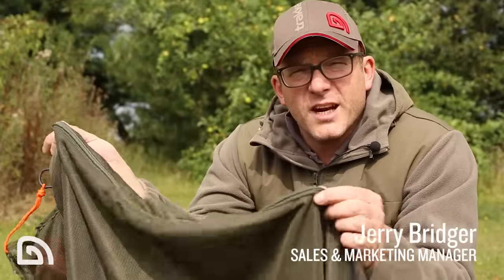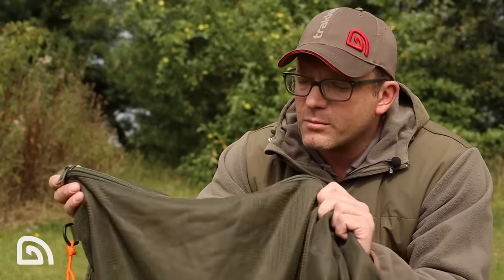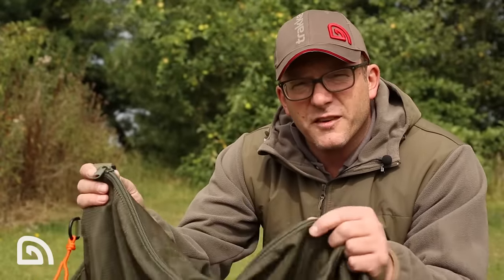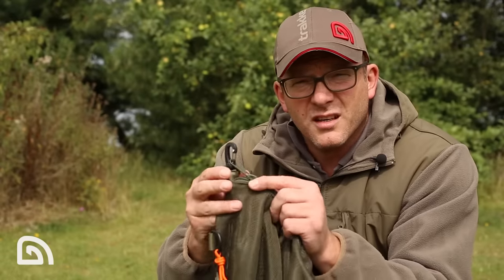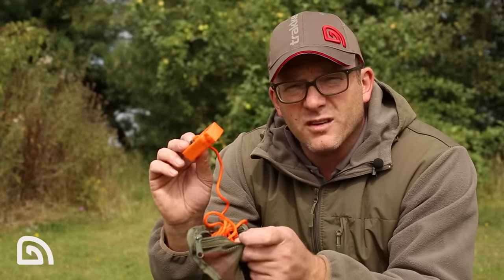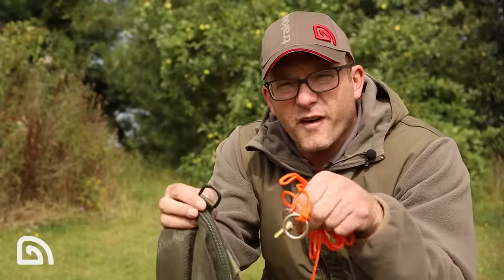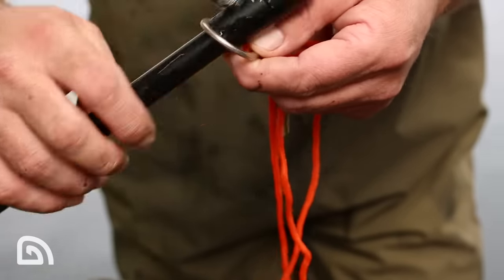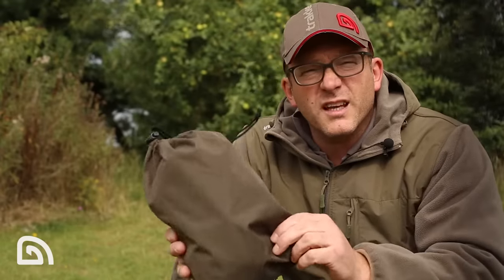Trakker Sanctuary Carp Sack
Jerry Bridger looks at the features that set the Sanctuary Carp Sack aside from traditional carp sacks.